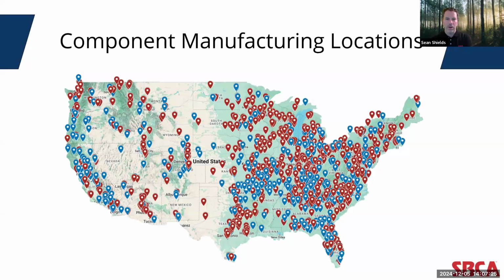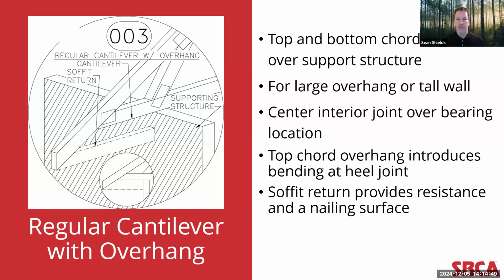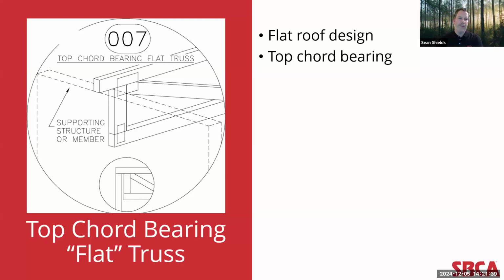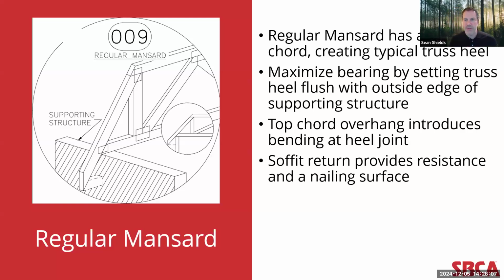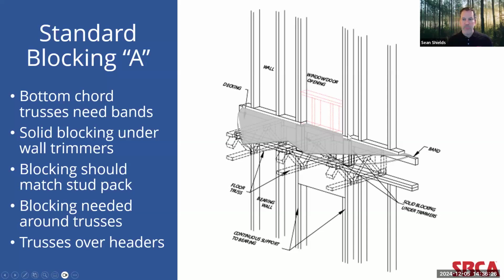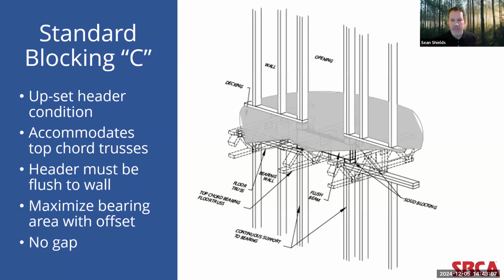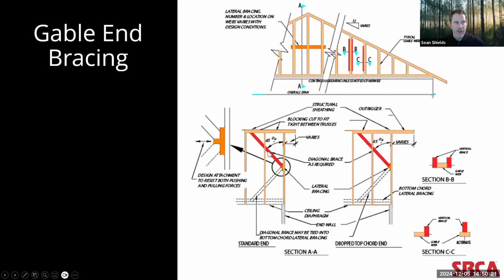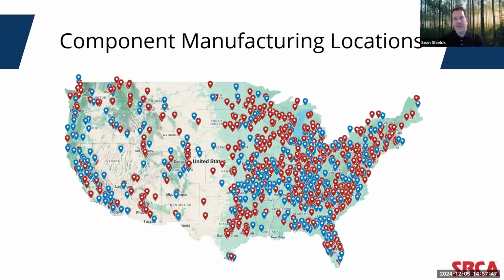Design Series Webinar: Construction Details for Trusses Part 2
This presentation explores additional truss-related structural details SBCA has created for building designers.

SBCA has developed a series of truss-related structural details for architects, engineers, contractors, designers, code enforcement officials and others involved in construction applications using metal plate connected wood trusses. Part 2 of this series explores additional details from a design and construction perspective.